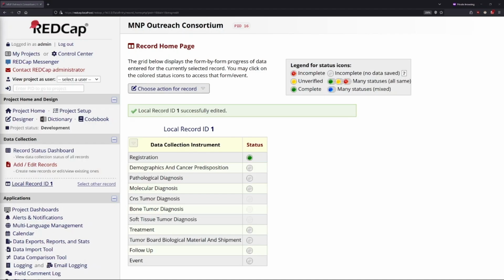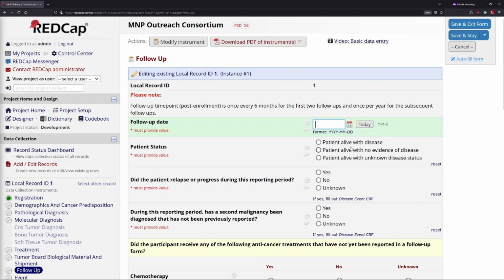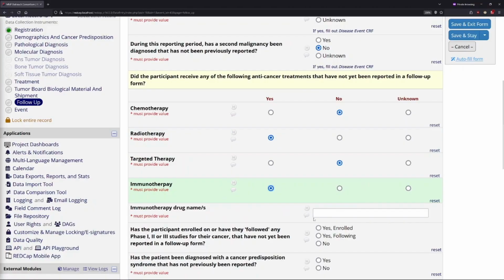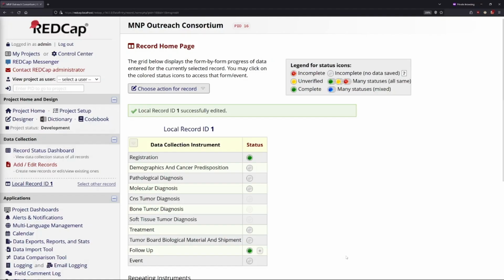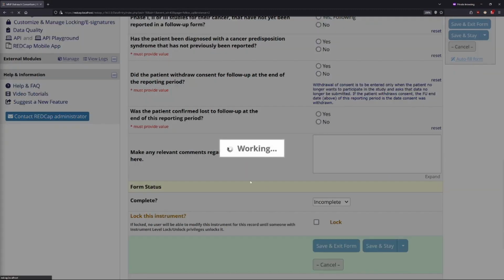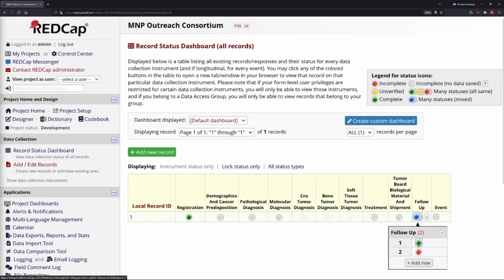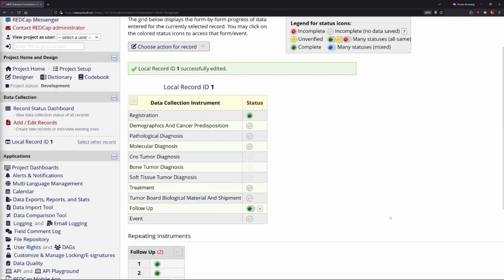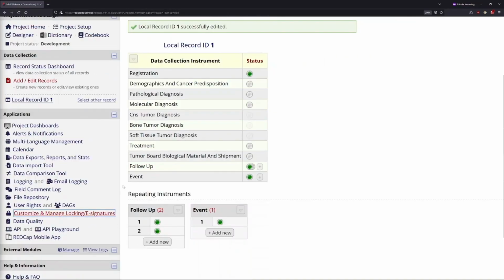Understanding REDCap's repeating forms for the MNP Outreach Consortium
This video tutorial explains how to enter data into repeating forms in REDCap for the MNP Outreach Consortium. It demonstrates the step-by-step process for inputting data across multiple instances of the same form, ensuring accurate and efficient data collection. Viewers will learn to manage recurring data entries, and what to expect in working with this particular type of instrument.